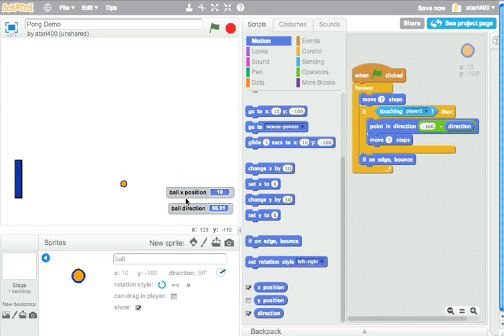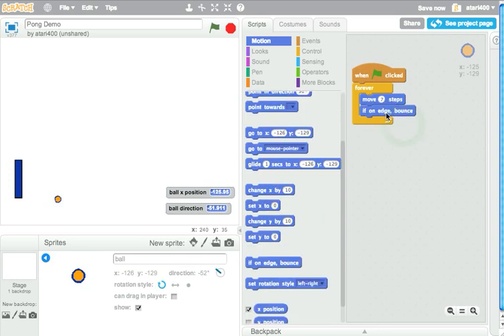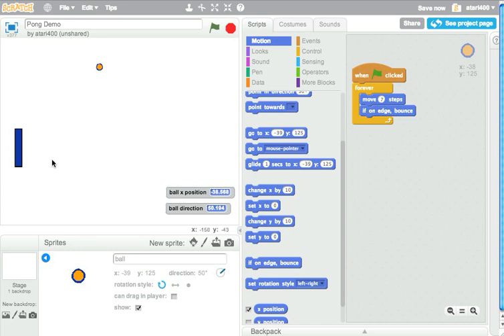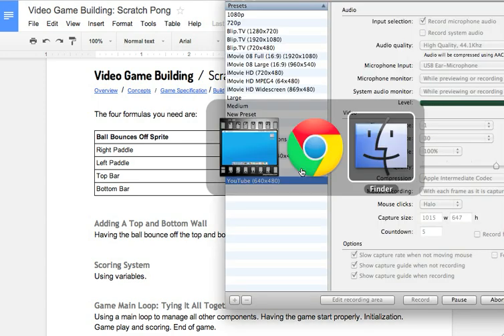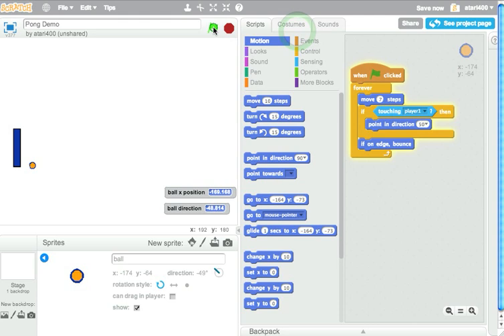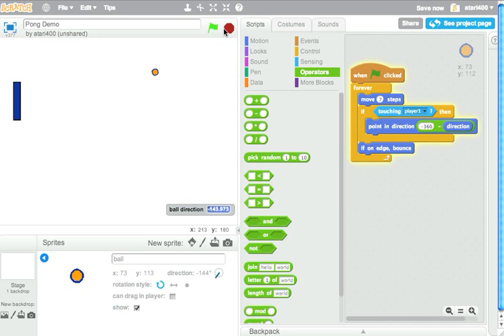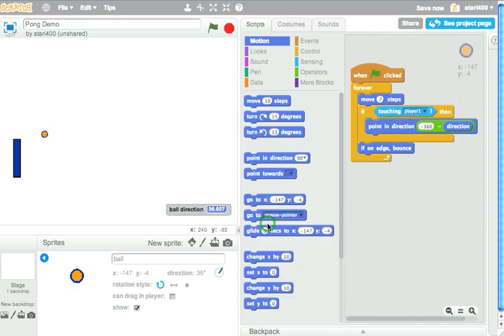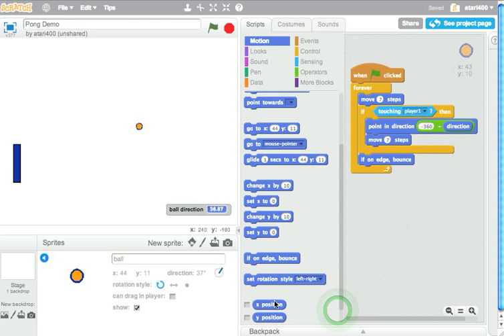Scratch Pong - Ball Bouncing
Have the ball sprite bounce by detecting a collision with the paddle and then changing to the correct direction.